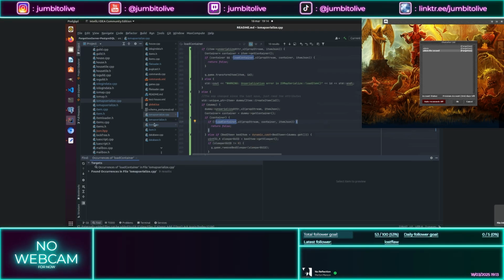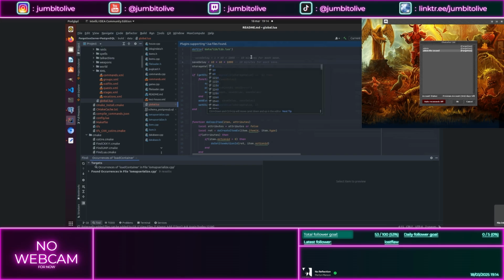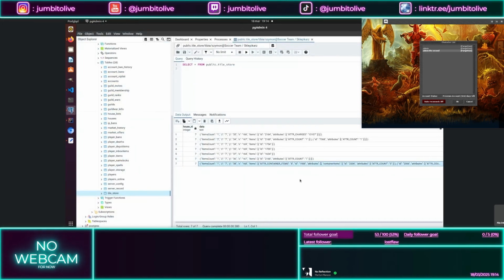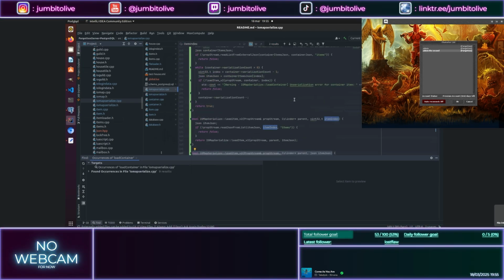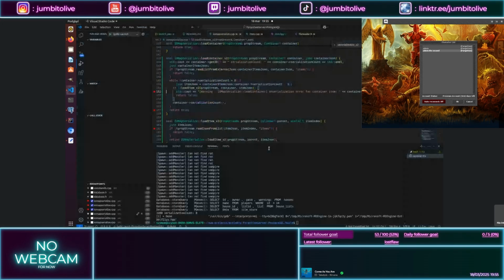Rewrite of serializing/deserializing objects! #8 - Tibia 8.0 OTS #36